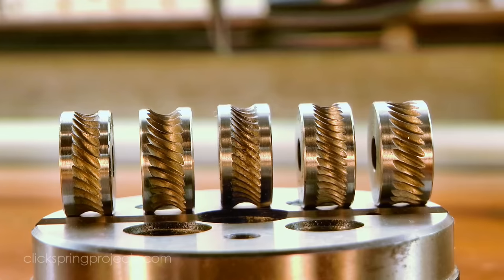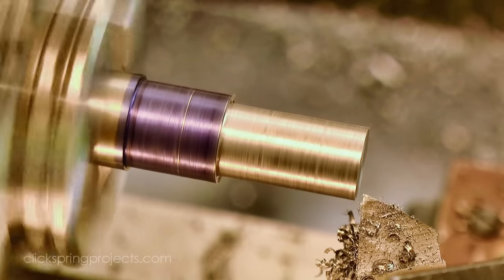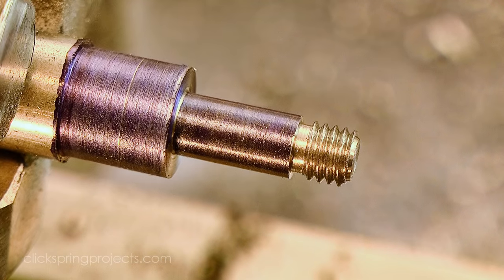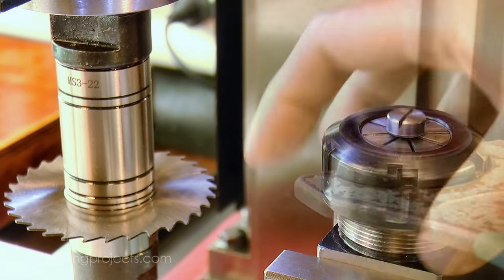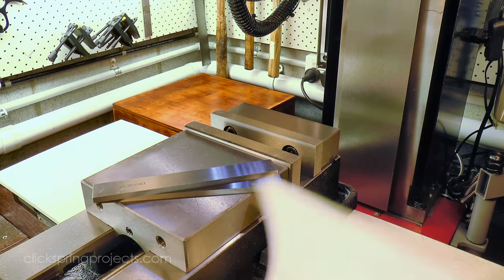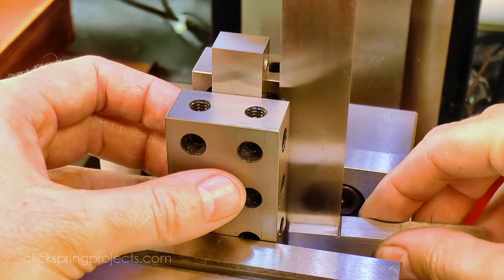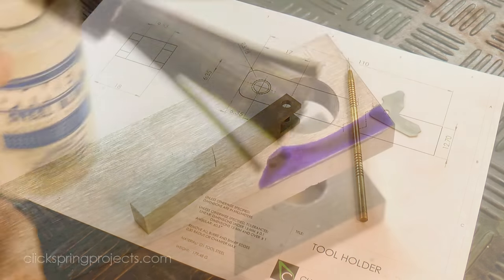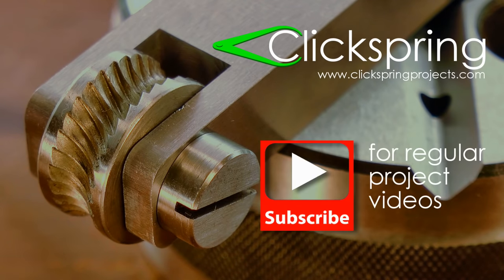Spare Parts #5 - Making A Bump Style Knurling Tool Holder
Making A Bump Style Knurling Tool Holder, by Clickspring

In this video I make a simple "bump" style knurling wheel holder, to hold the rope knurling wheels that I made in another video. It can be held in a standard mini-lathe tool post, and is a nice easy design requiring a bit of lathe and mill work, as well as a quick heat treat of the axle.

This is the second video in a series of at least 3, that will relate to the subject of creating these beautiful rope knurl patterns. Be sure to check out the other videos when you get a chance.

The main project video that this video is related to is "Machining A Set Of 'Vintage Style' Rope Knurls "

Tools & Shop Products:
"Lathework: A Complete Course (Workshop Practice Series)"
"Milling: A Complete Course (Workshop Practice Series)"
"Hardening, Tempering and Heat Treatment (Workshop Practice Series)"

Abbreviated Transcript:

00:06 I'm in the process of making this set of rope knurls for some future Clickspring projects, and to use them I need a holder like this.
00:13 It's a basic bump style knurling tool that can be mounted onto the lathe toolpost, and then pushed into the work to form the pattern.
00:25 The main body section doesn't really need to be hardened, but I'd like it to last well, so I'm going to make it from O1 tool steel. The axle will definitely benefit from being hardened, so I'm making that from En8 carbon steel, so I can quench harden it later. So let's get started.
00:44 I loaded the rod stock into the lathe, and turned the basic profile of the axle. A quick check of the axle diameter confirms that the knurl will be a close fit, and that it will also run freely.
01:34 This thread is quite short, and I've designed it to end flush with the outside of the tool body. I'd like to be able to get the knurling tool in as close as possible to the chuck when its in use, to minimise any flex in the part that's being knurled.
01:58 After parting off, the axle was rechucked the other way, given a light facing cut and then taken over to the mill to form a screwdriver slot. At this point all of the main features of the axle are in place, it just needs to be quench hardened, and then tempered.
02:56 I've tempered it to a medium straw color, which means that it remains quite hard but its also quite tough too and so should last well. A quick touch with emery paper to pretty it up a little, and its done.
03:12 So now it's on to the main tool body, and for the most part, these features are best formed on the mill, so the first step was to get it set up and located in the vise.
03:44 I drilled the work all the way through with the tapping drill size, and then half way through with a drill that was just a little than the clearance drill size. That way can follow that part of the hole with a reamer, and make sure that the axle will be a close fit in the tool body.
04:10 To make that cut, I need the work standing upright in the mill vise, but of course if I just stood it up without any support it'd be way to flexible. So I've strapped it into the vise with some 1,2,3 blocks to give it some more rigidity.
04:23 Once confirmed vertical, I used some toolmaker clamps to further lock that top section in place. One side was tapped to accept the thread of the axle, and at this point most of the hard work has been done.
05:33 The knurls have a little bit of end shake, and run nice and free on the axle. And best of all the holder has a clean edge on the side that will be closest to the chuck.